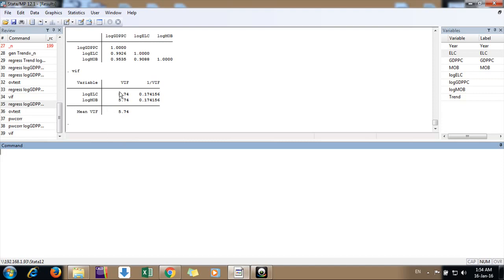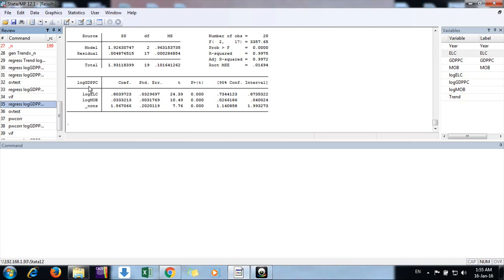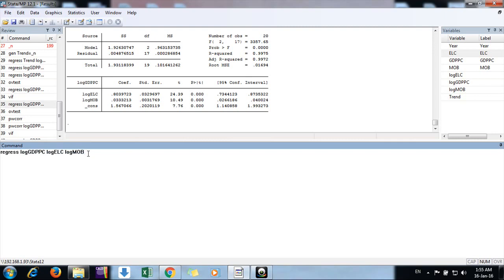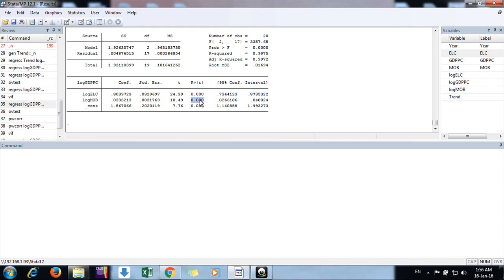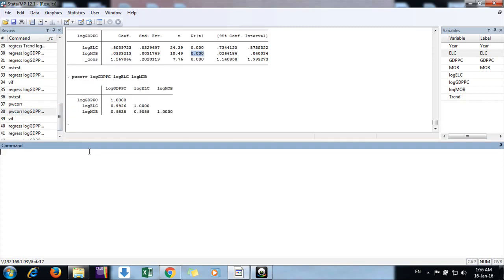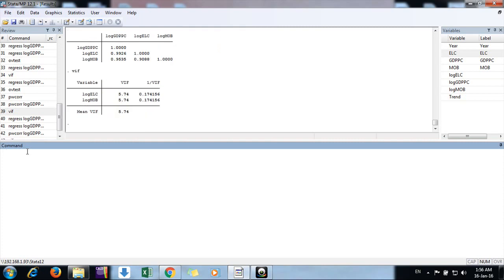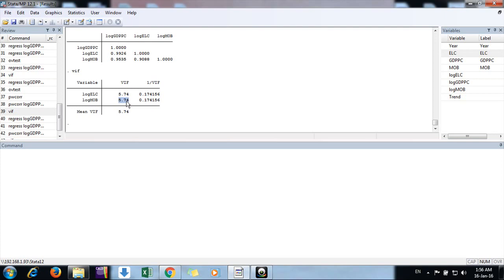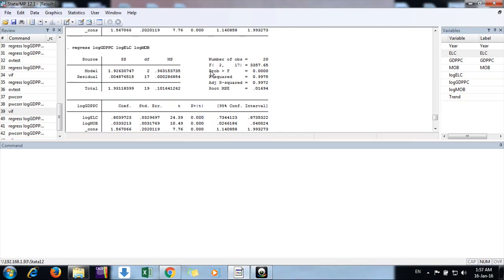How to detect multicollinerity in data using Stata